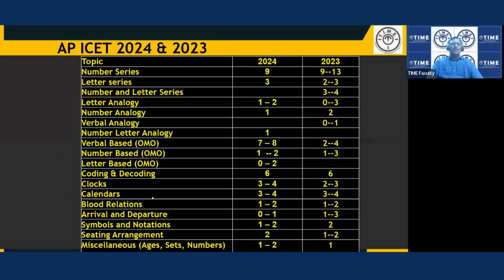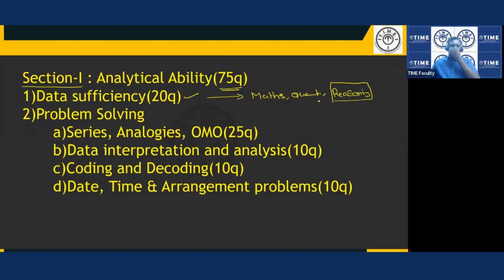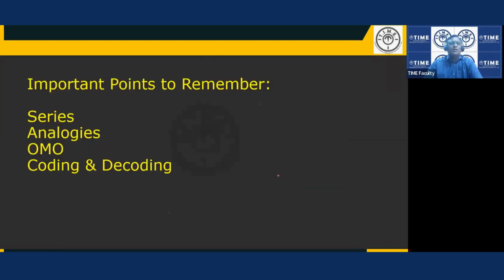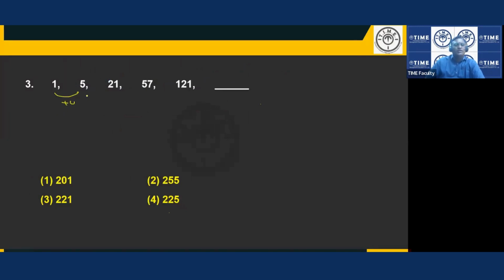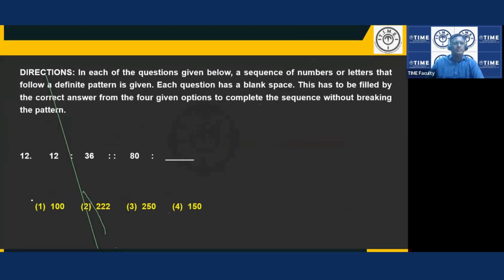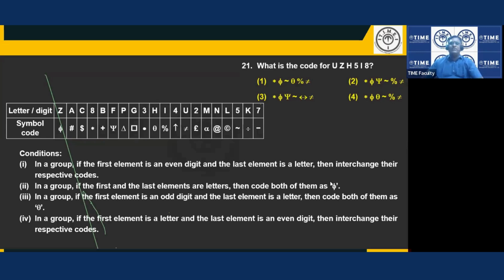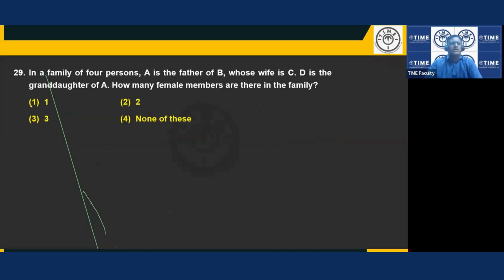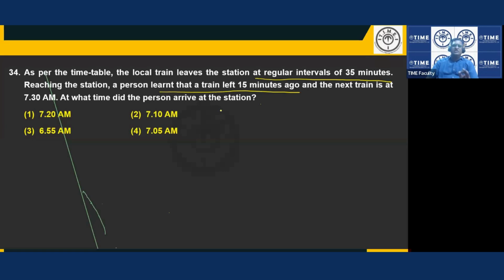Reasoning for ICET - How to maximize your score in ICET 2025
Are you aiming for a top rank in ICET 2025? The Reasoning section can be your ultimate score booster—if approached smartly.

In this power-packed session, our expert faculty will guide you through proven techniques to ace the Reasoning section and maximize your score in ICET 2025. From question selection to time-saving tricks, this video is your shortcut to success!

🎯 What You’ll Learn: ✅ High-scoring Reasoning topics to focus on
✅ Smart methods to solve puzzles, series, and logical problems
✅ Practice approach for faster solving and accuracy

👥 Ideal for:

ICET 2025 MBA/MCA aspirants from AP & Telangana

Students looking to improve their Reasoning accuracy and speed

Those aiming to convert their ICET performance into top college admissions